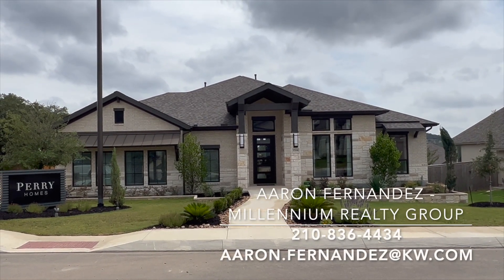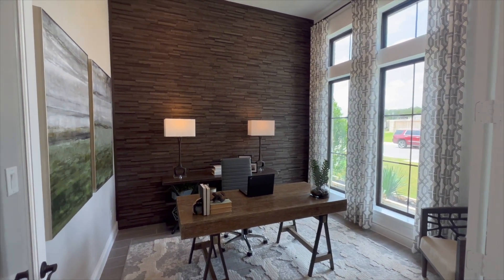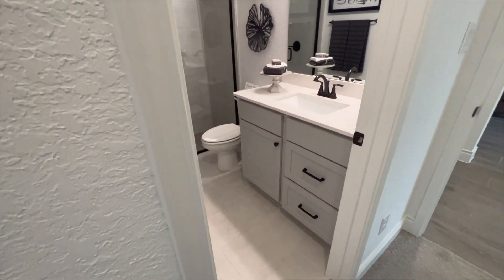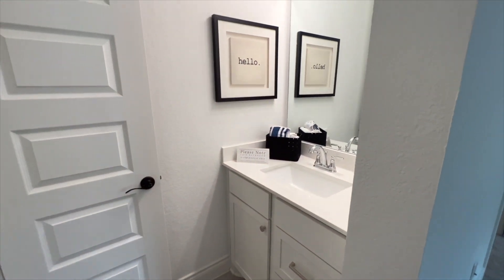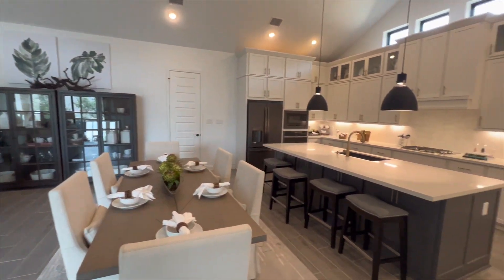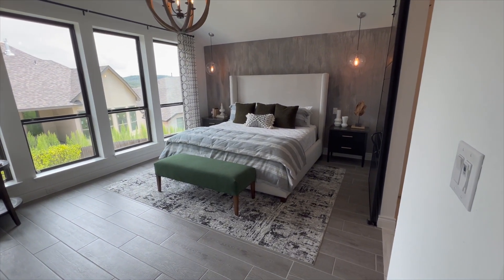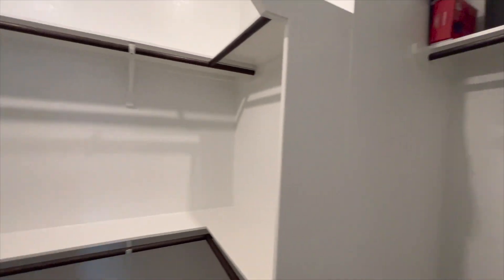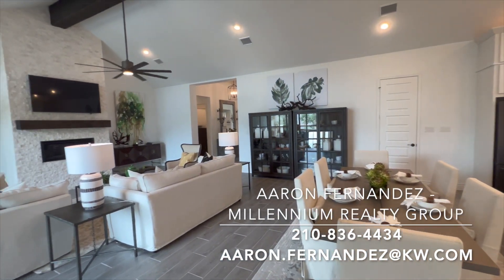Contemporary New Homes For Sale San Antonio! | Perry Homes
Texas Homes for Sale! 🏡

Hello everyone!👋 Welcome to the channel! This channel is dedicated to showcasing beautiful properties across Texas and helping you find your new home.

If you're new to the channel, be sure to like, comment, and subscribe so that you will be the first to see these homes as soon as they hit the market!

Our services are FREE to buyers as we get compensated by the builders or seller. Ask me about the benefits of buying with us!

Pricing and availability is subject to change